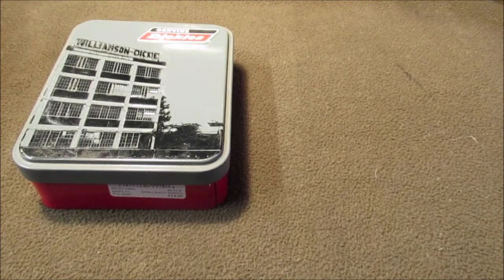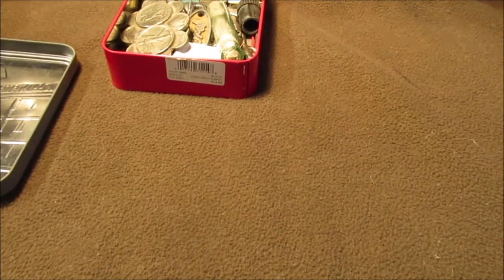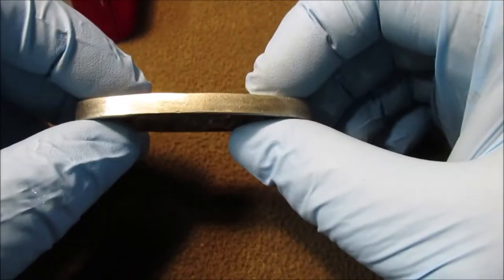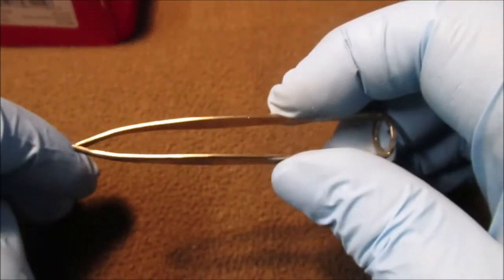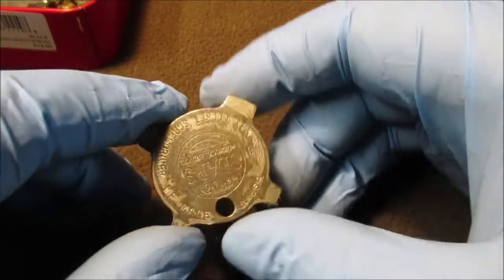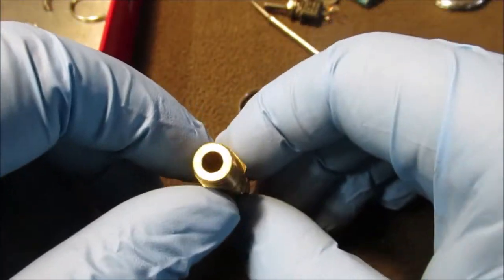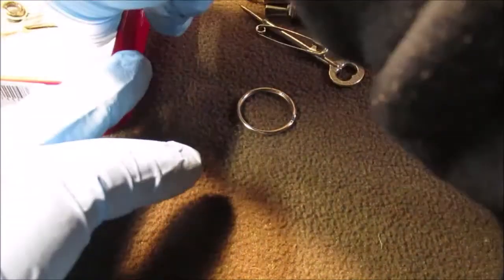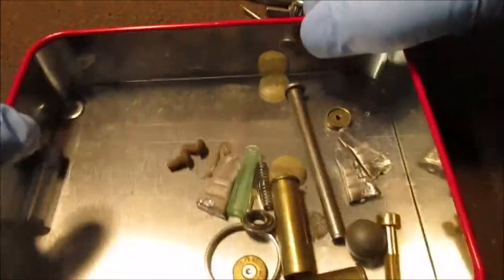2 Old Belt Buckles & Small Box of Odd Stuff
Random small things I have found and saved Old Counterfeit Coca Cola Belt buckle and Buckle that looks like Old Coins Note : I do not get paid by any companies to show any products on my video